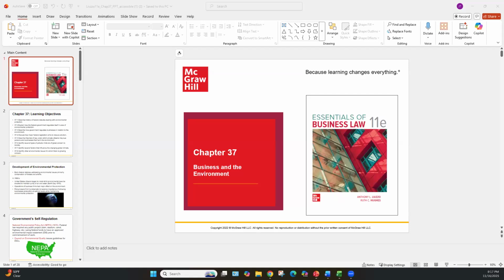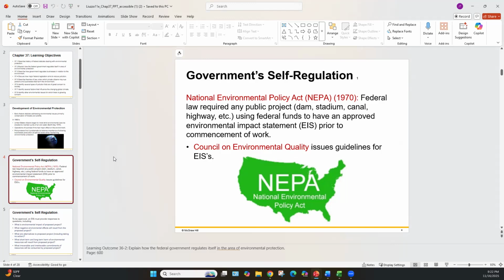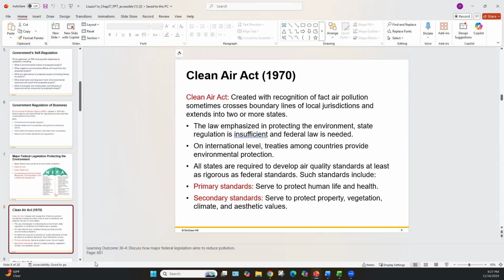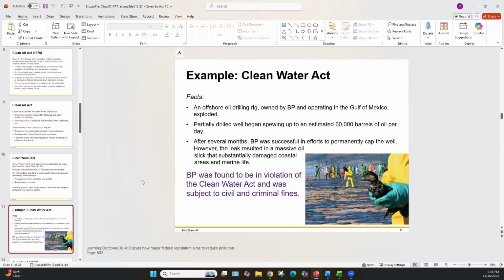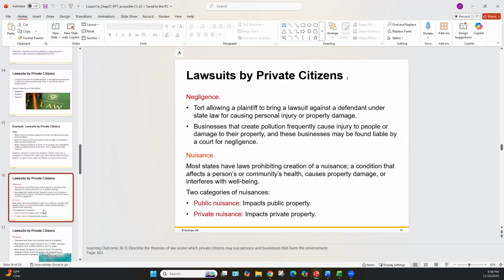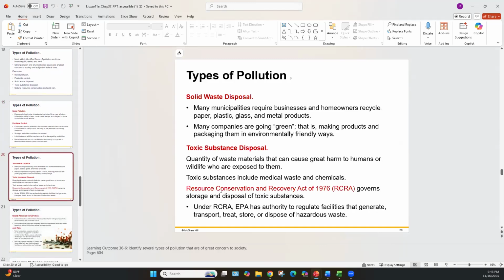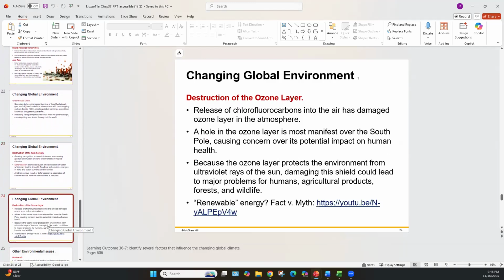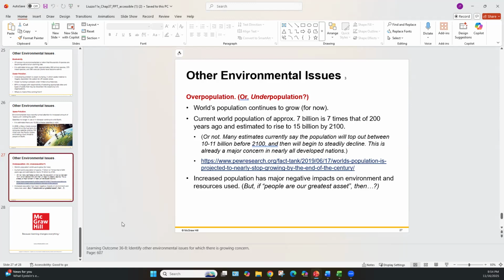Ch 37 Lecture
To be counted present, answer my question within the lecture.